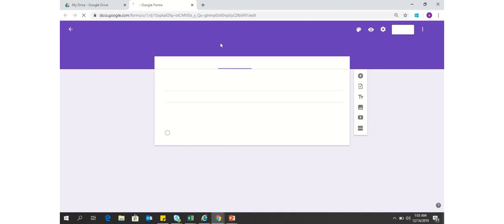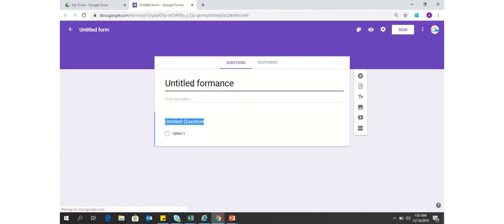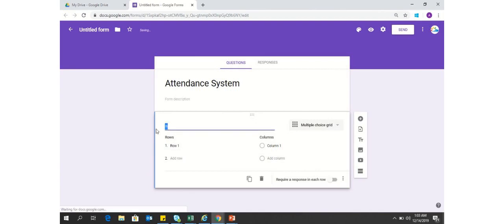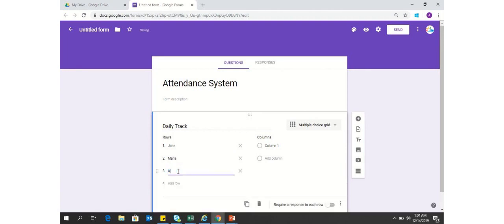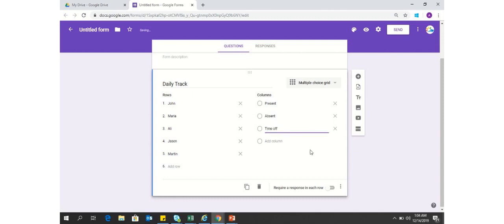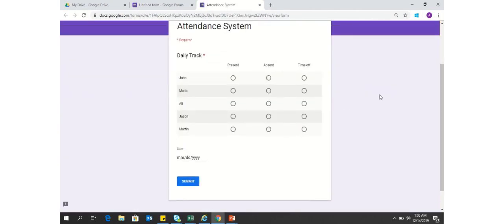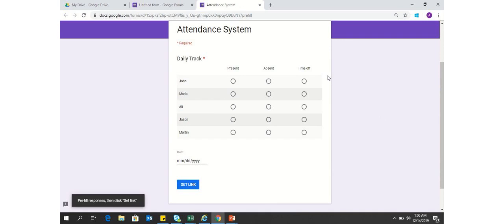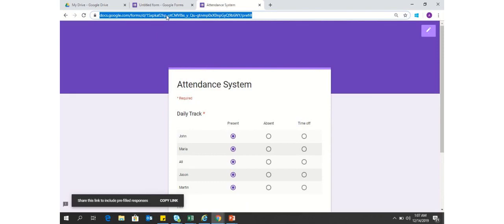Google forms Attendance Management System.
In this video you can create an effective management system for your organization and keep record of attendance system smartly.
If you want more videos relate to google drive features than click the following link and get your desire video.
keep watching and enjoy learning.